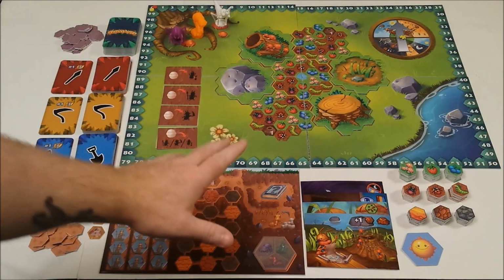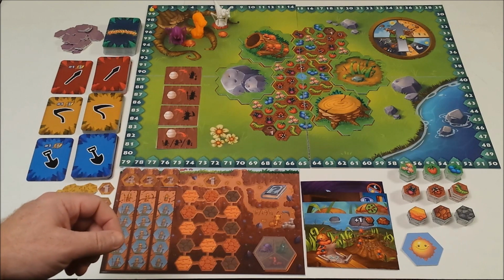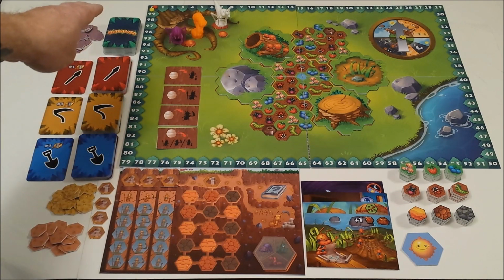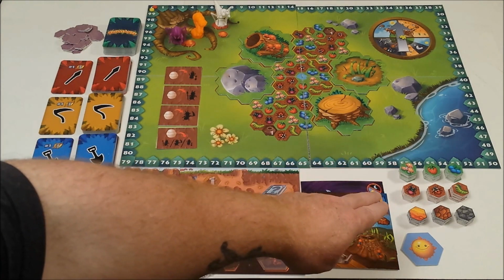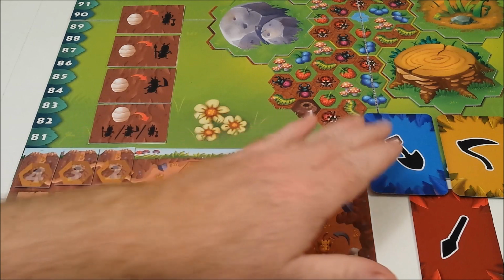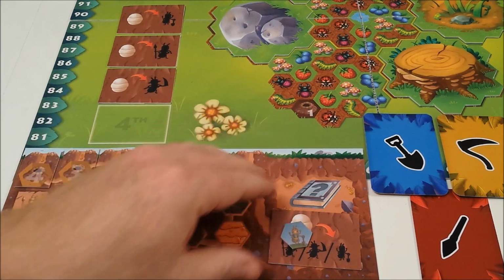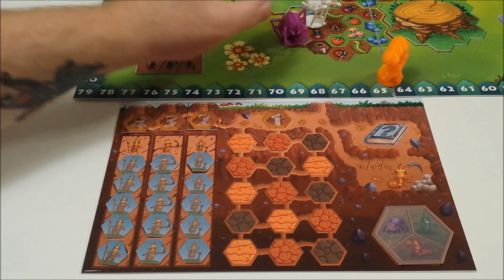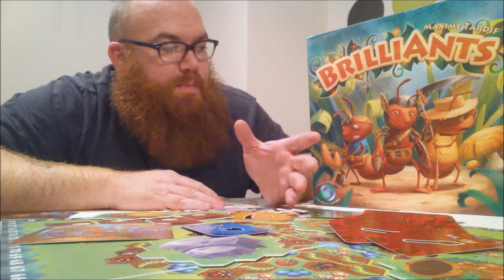BrilliAnts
Expand the colony, your territory and complete objectives to win!